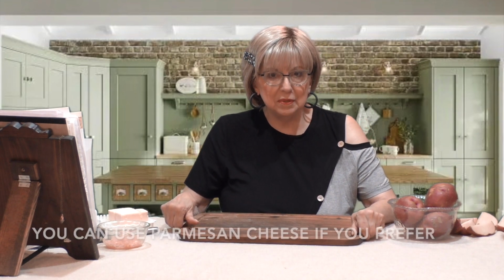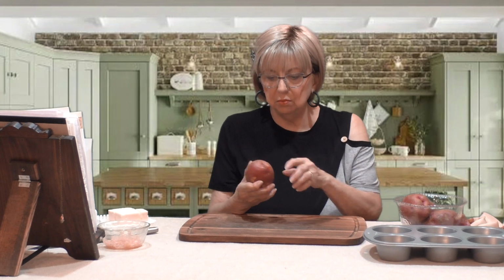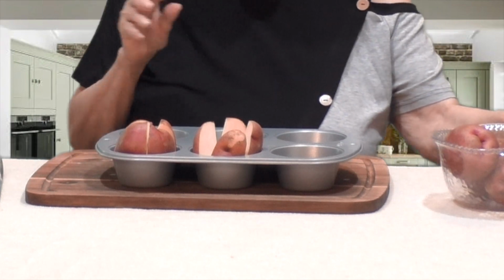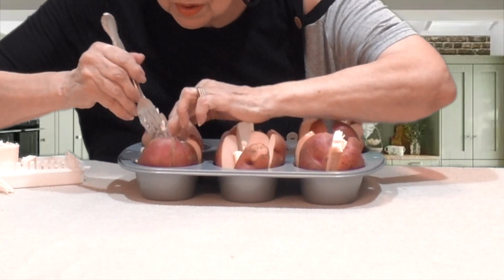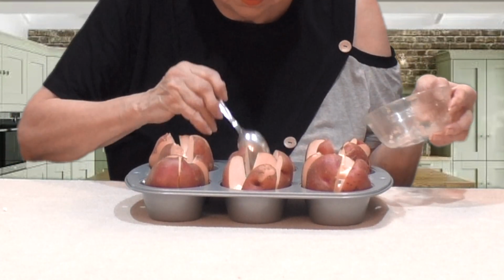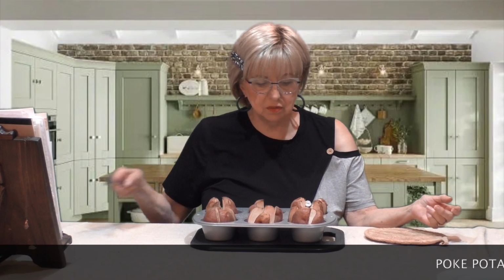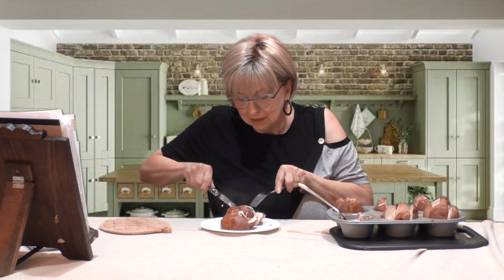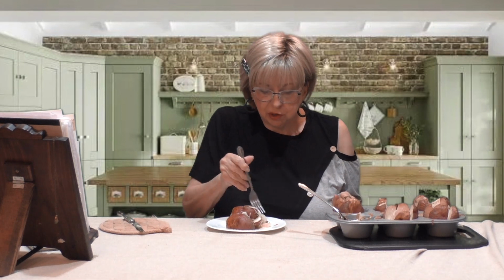GARLIC AND CHEESE MUFFIN TIN POTATOES Easy, Cheesy, and so delicious!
Introducing Muffin Tin Potatoes: These little delights will make you smile, with potatoes baked in style. Cheese and garlic, a savory pair,
Muffin# Tin Potatoes, beyond compare!

Instructions:

You will need a jumbo 6 well muffin pan.
Preheat oven to 375 degree.

Ingredients:
Unpeeled Red Skin Potatoes.
Butter.
Garlic Paste.
Salt and Pepper
Shredded Mozzarella or Parmesan Cheese.

Follow instructions in the video.

If not I would greatly appreciate it.
It will help my channel to grow.